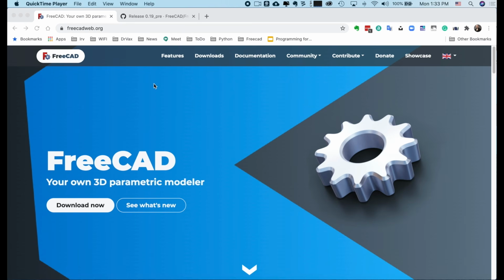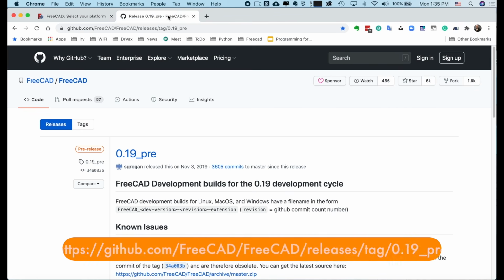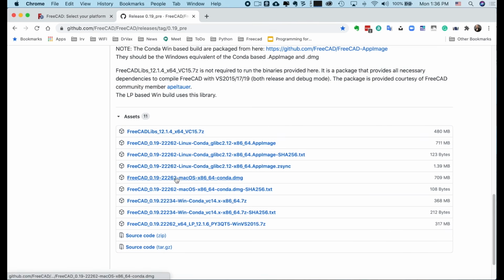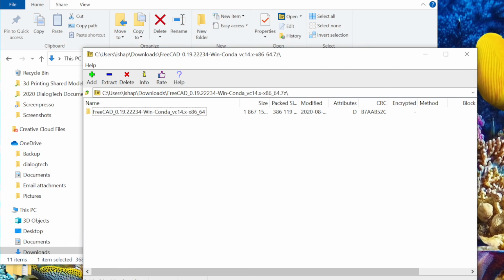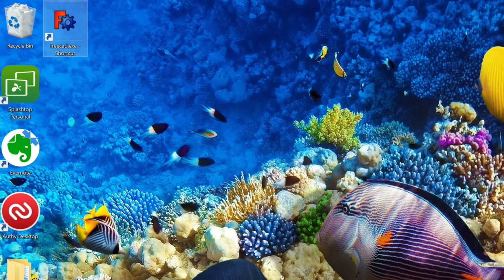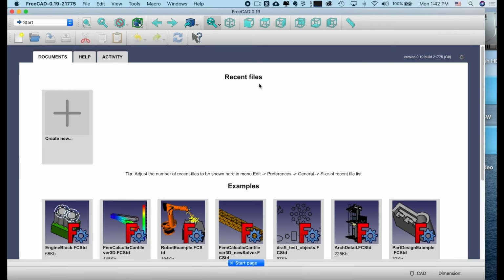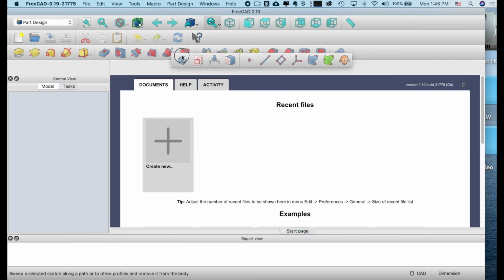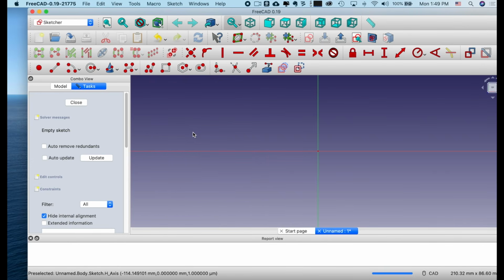FreeCAD Installation and Initial Setup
FreeCAD is an excellent open-source CAD/CAM program available for all major operating systems.  As open-source software, it is possible to run the "official released version" or a pre-release version that may have additional leading-edge features.  In this video I explain how to install the pre-release versions of FreeCAD and how to configure them for your first use.

This video is a follow up to my 3 part series on getting started with FreeCAD.  A number of viewers of the full series had trouble setting up their installations to look like the version in the video.

Here is a link to the FreeCAD .19 prelease version located on GitHub:

Please join the discussion about FreeCAD, 3d printing, and other technical skills useful to "makers" at the MakeWithTech Free Discussion Group:

Cogitations, LLC uses only authorized or open source clip art and third party images. Images and videos used in product reviews and tutorials are from the original product (software or hardware) manufacturers site.

Replace me with the text you want to insert... .